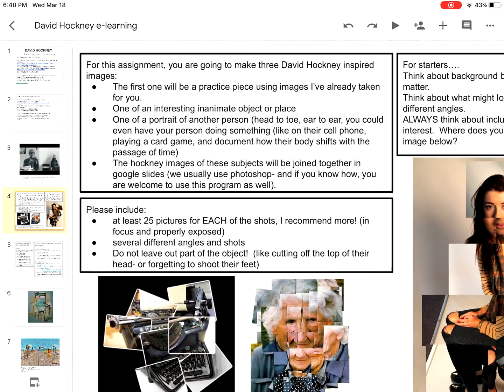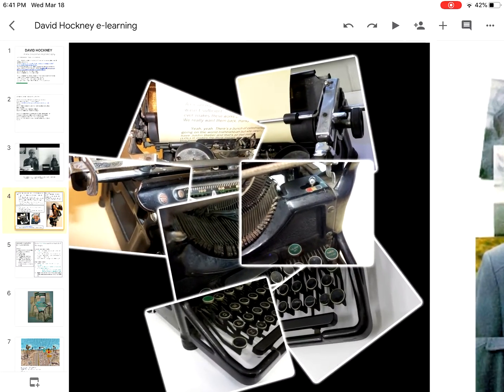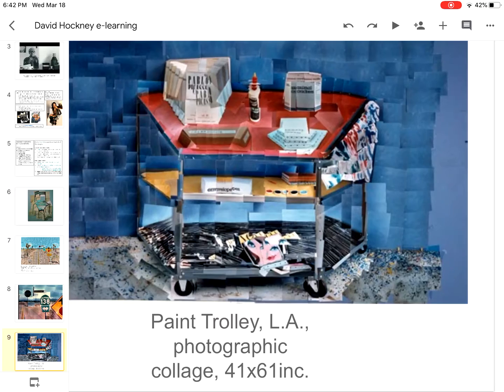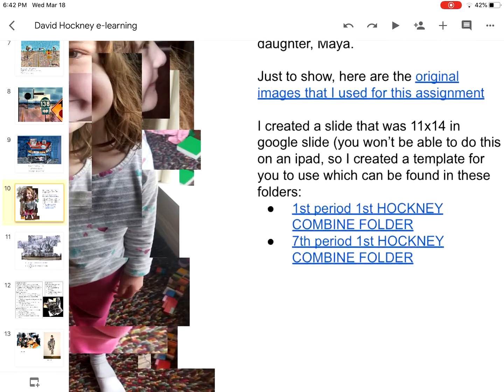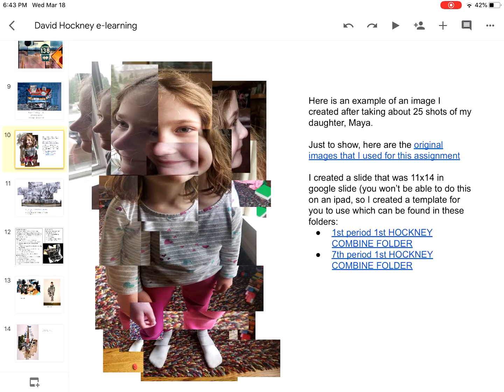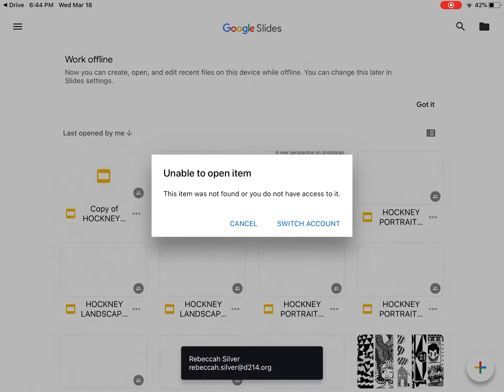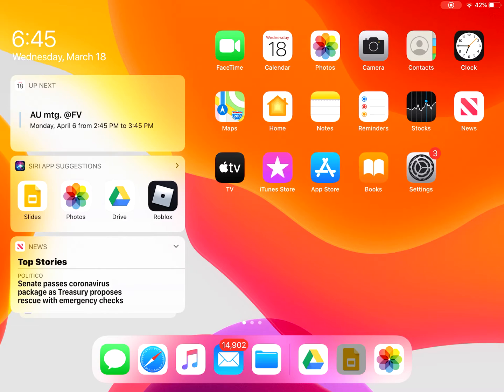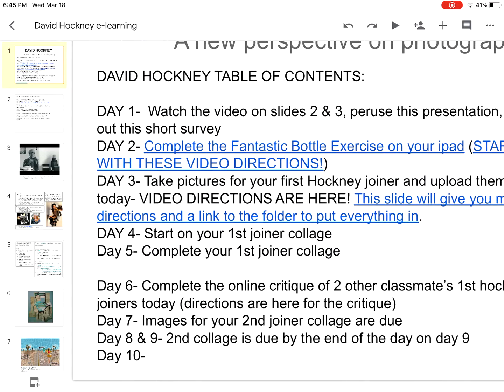IPAD Hockney 3